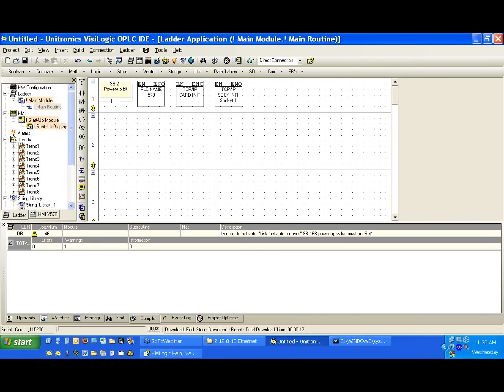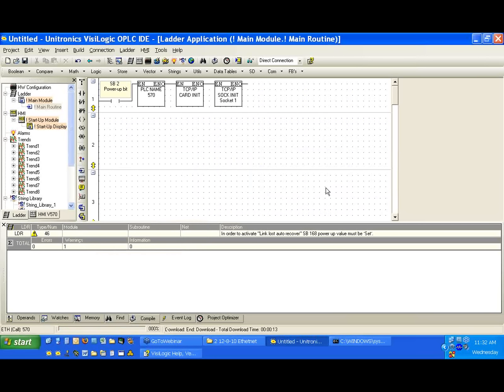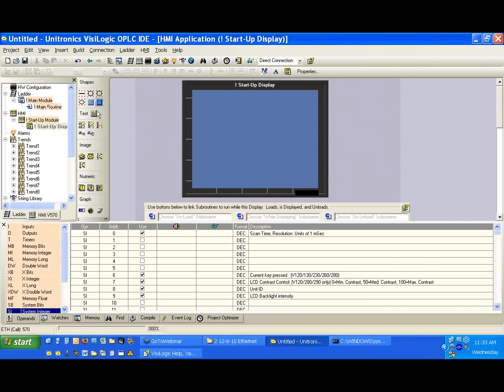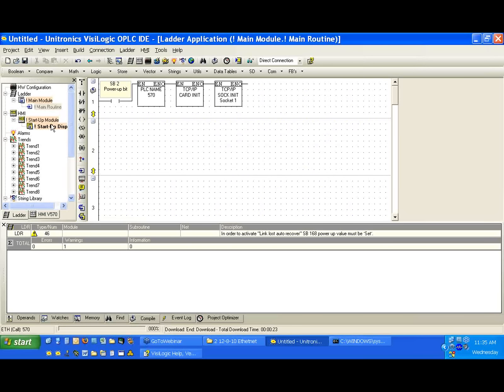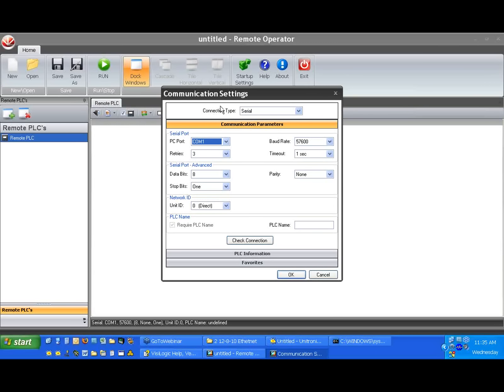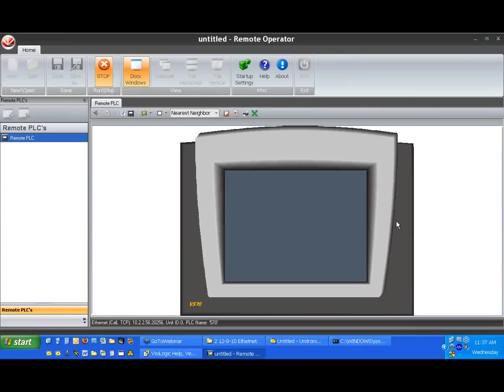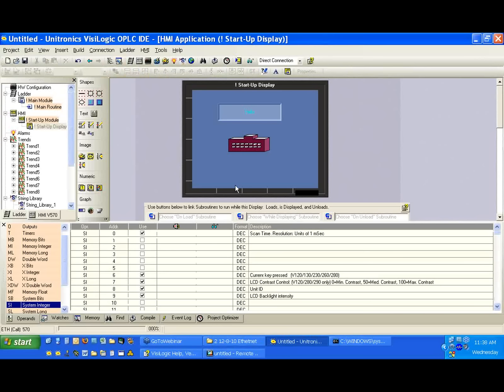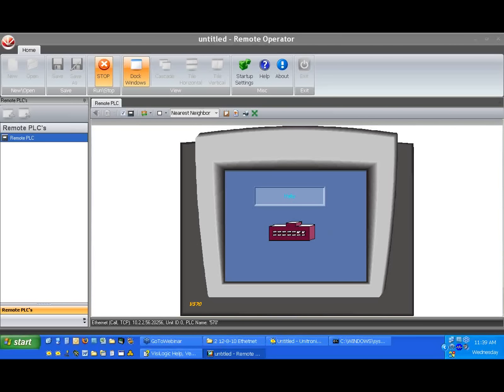Quick Start: Ethernet Configuration in VisiLogic (Simplified Guide) - 3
Easily build applications: Drag & Drop
All-in-One software enables you to:

• Develop your PLC and HMI applications in one environment
• Configure Hardware & Communications
• Establish modem and data communications
• Test and debug your programs
• Software Utilities Suite: remote access and data management tools
• Control your application remotely from everywhere  and anytime!